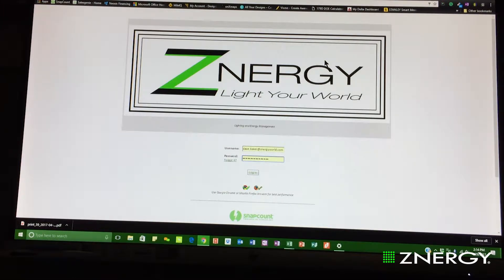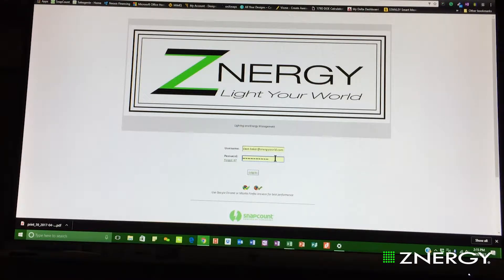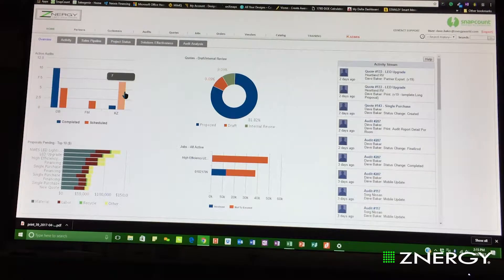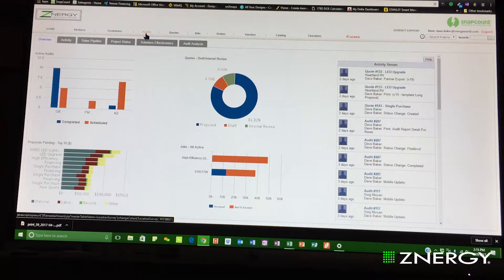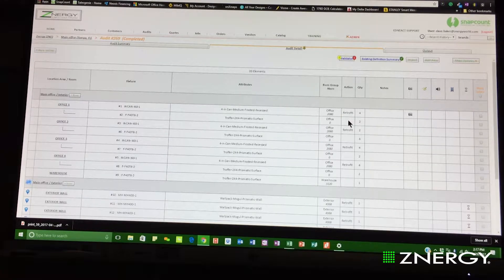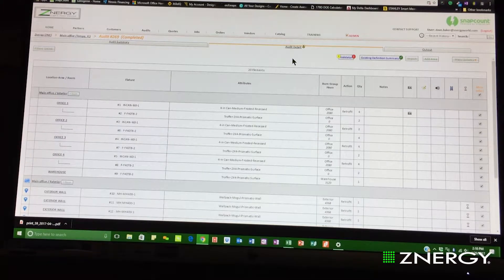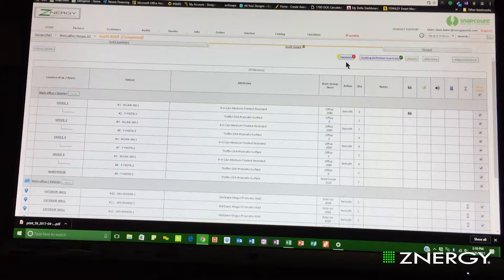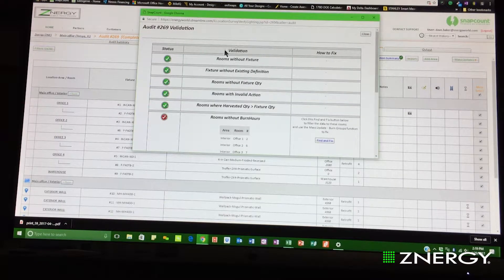ZU 007 Clean Up and Finalize Audit